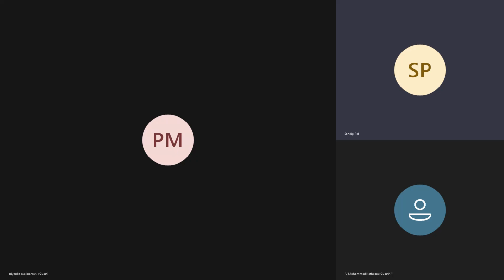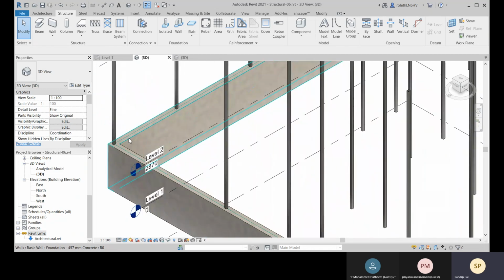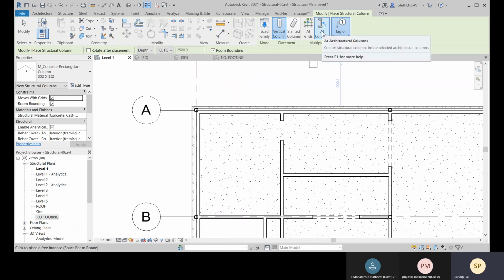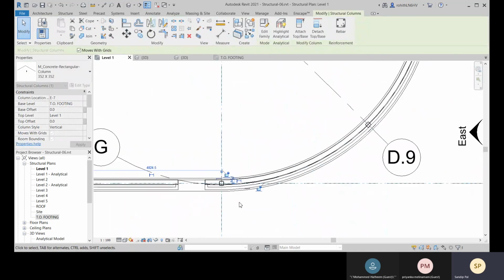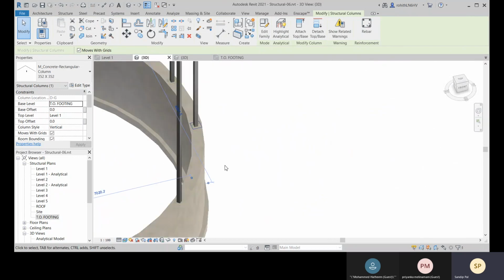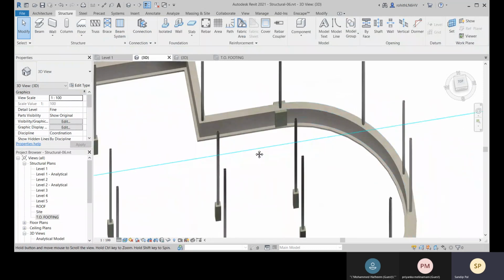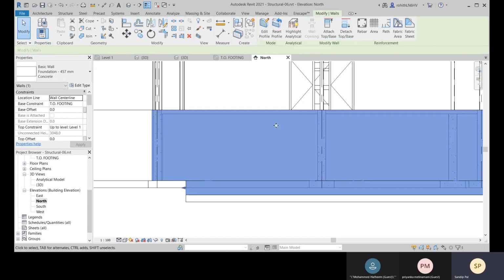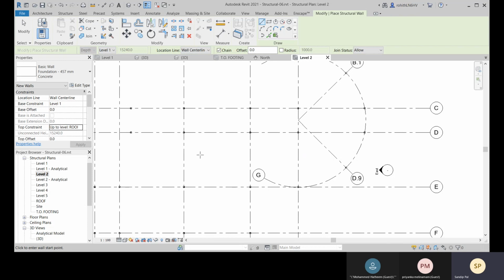2nd Revit Structure Class